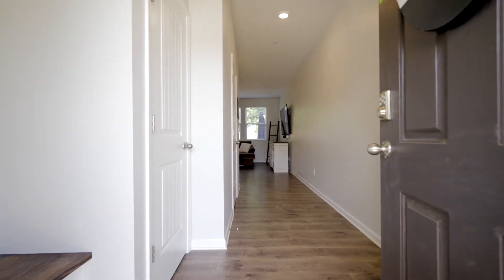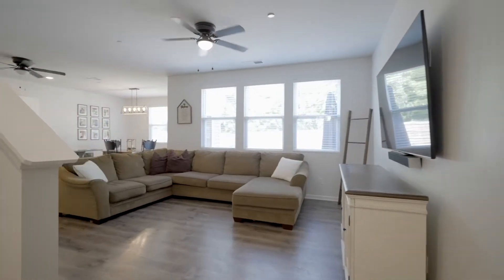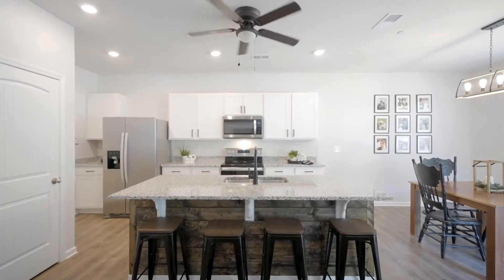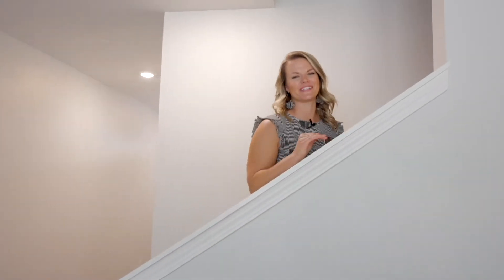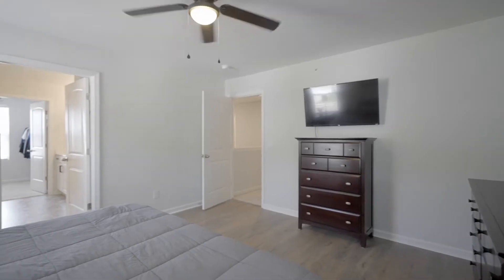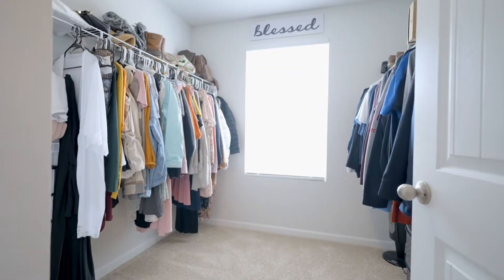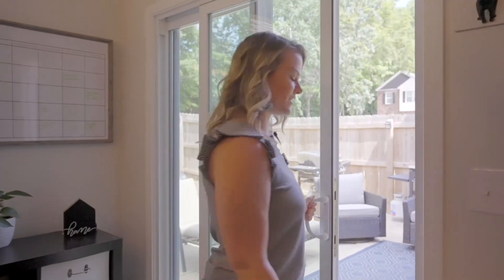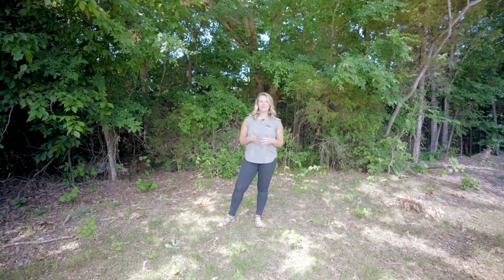512 Spangler Lane, Ashland City, TN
Amazing home filmed by The Cultivated Co.